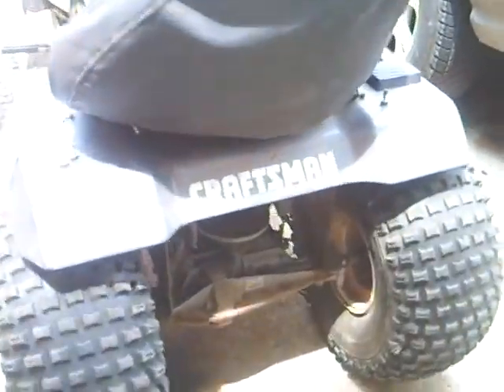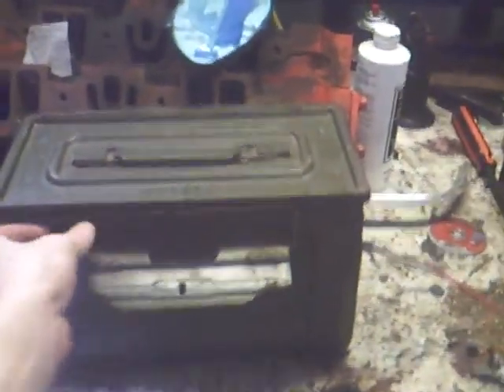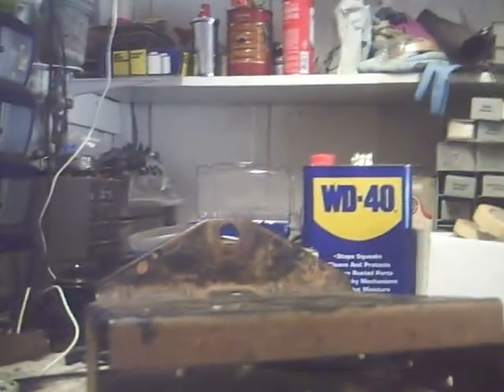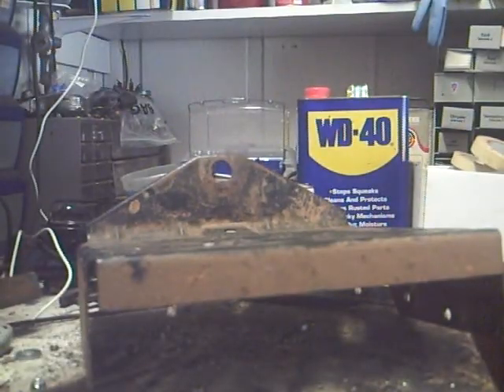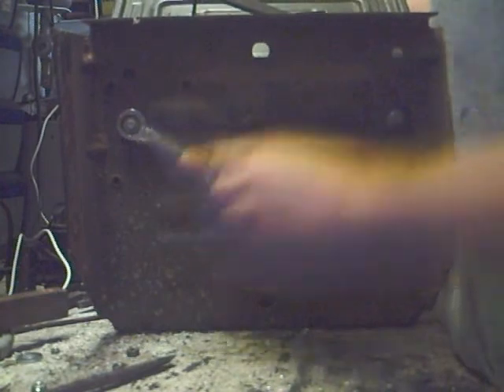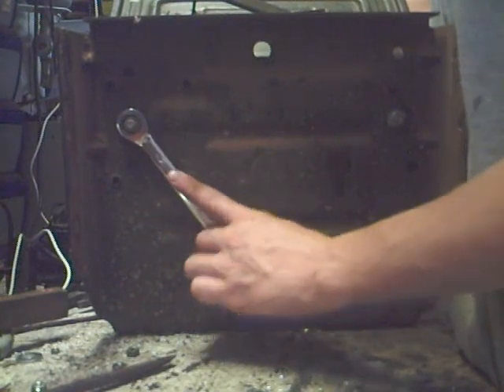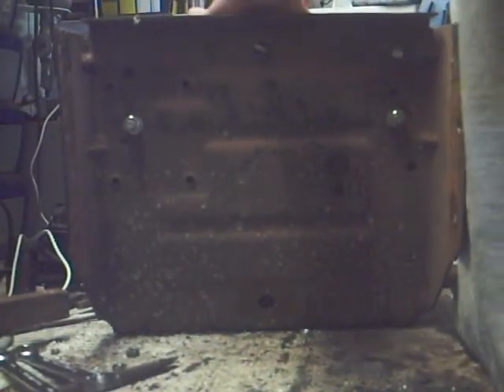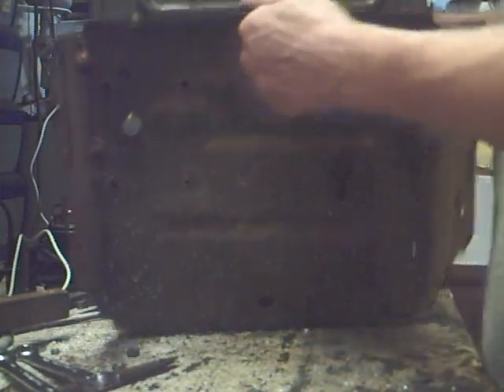mudder mower tool box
A short video of me putting a tool box on my lawn mower.